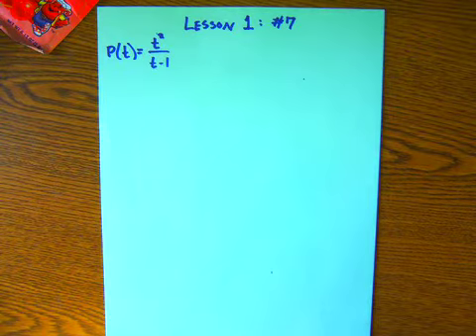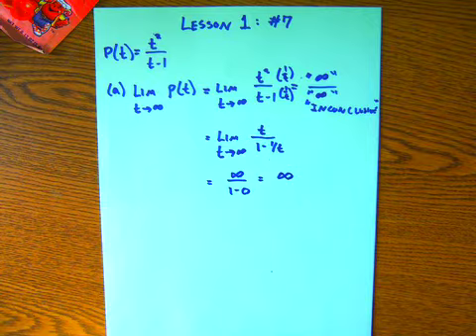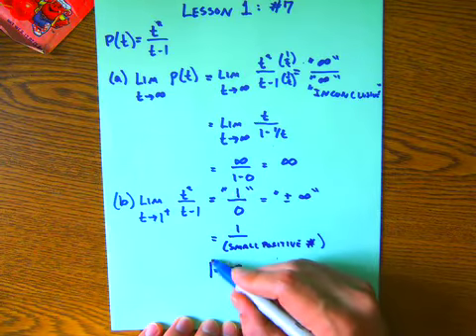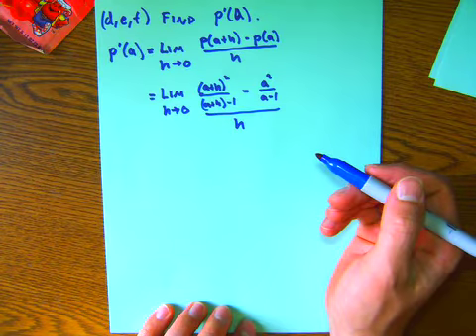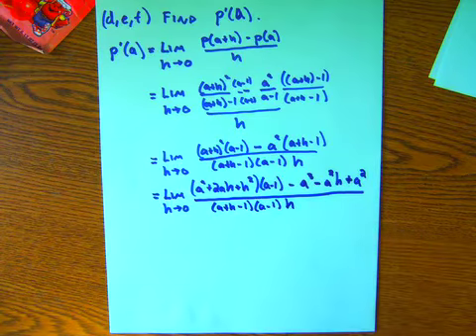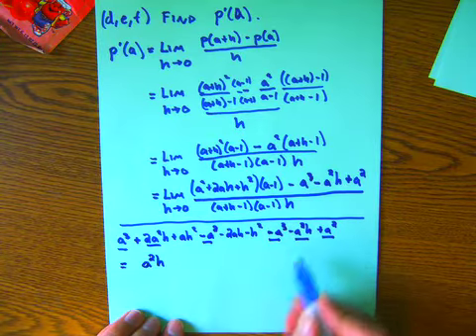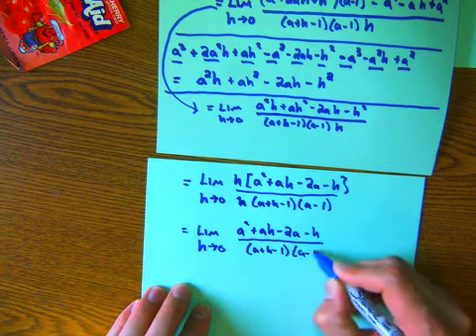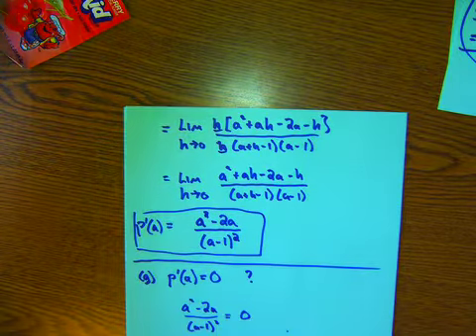HW7_7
Temporary fix!